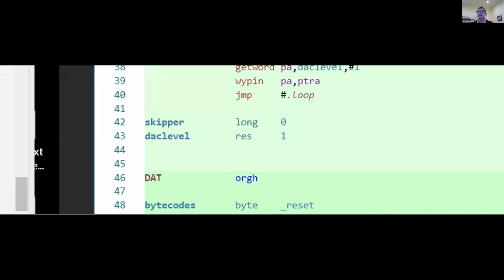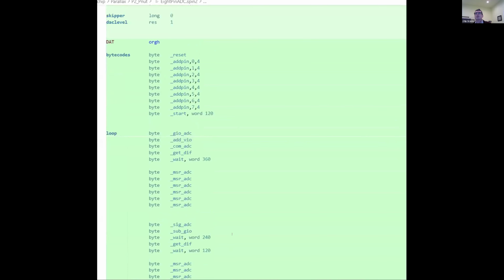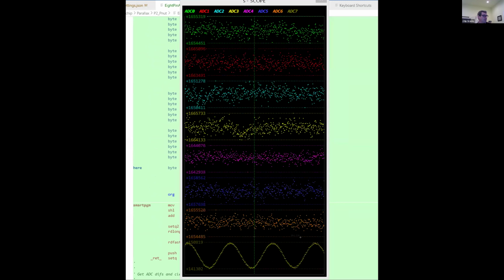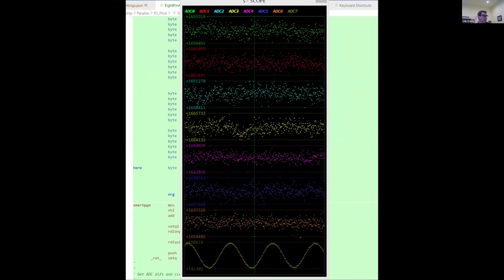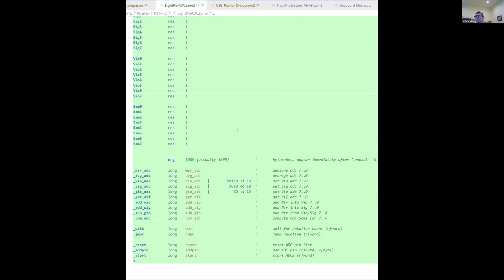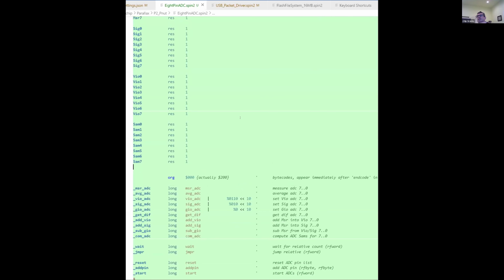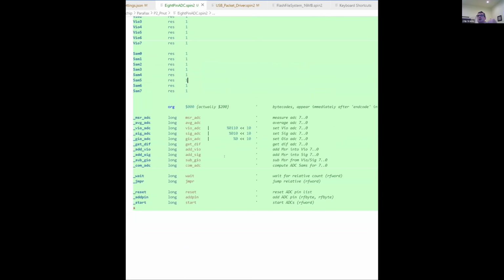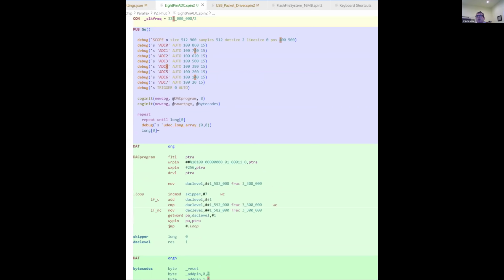Propeller Live Forum January 17, 2024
0:00  8 Pin ADC using Byte Codes with Chip
8:15 VSC Compiler for Chips Code
10:45 Chip & Stephen reveal latest Project
13:25 Update on Flash Driver
14:23 More on ADC
19:40 IDE on the Propeller
21:00 Modern App Failures with Ada
25:20 Reminiscing about Simpler Computers
33:03 USB Memory Sticks
37:15 Complex Systems and our Expectations
43:45 A Chat about Chat GPT and other AI
1:31:00 More about IDE on P2
1:40:30 Ethernet on the Propeller
1:42:00 AI Revelations